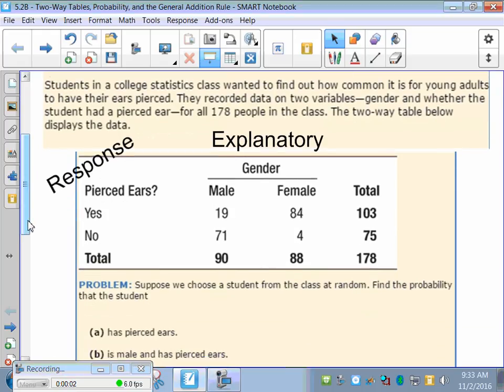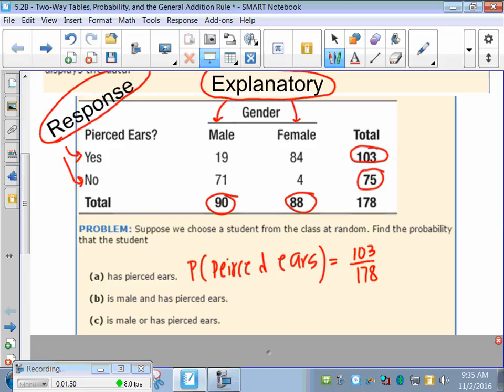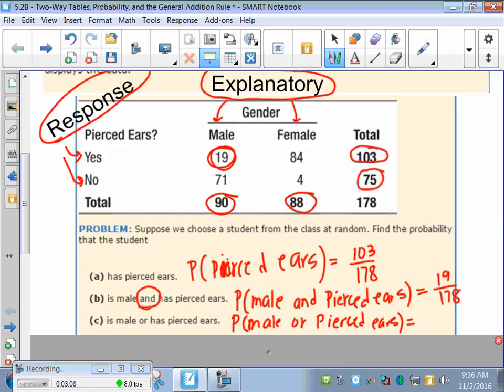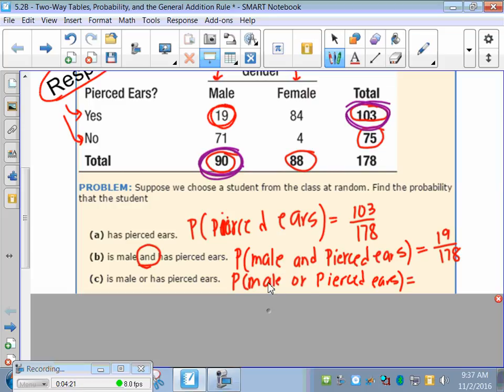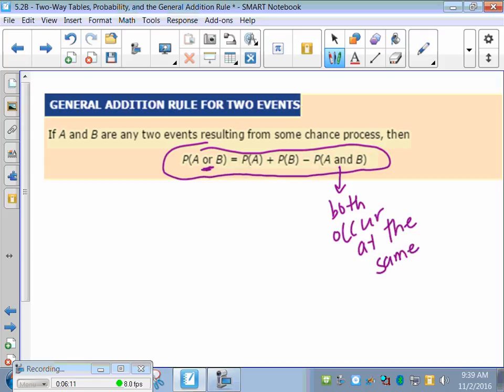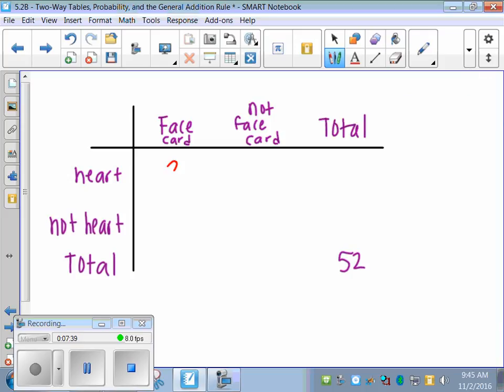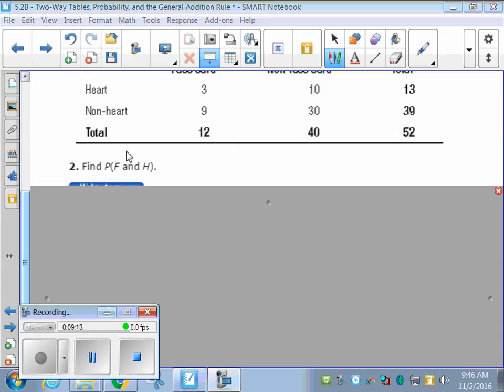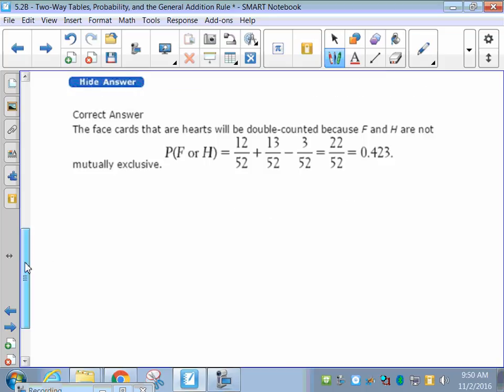AP Stats - 5.2B - Two Way Tables, Probability, and the General Addition Rule